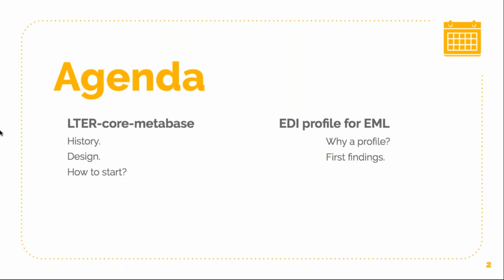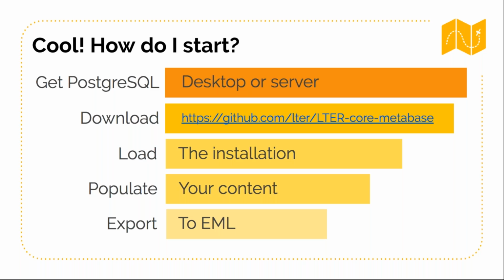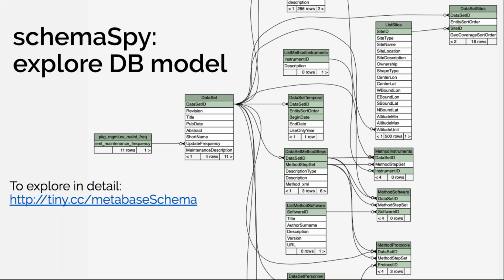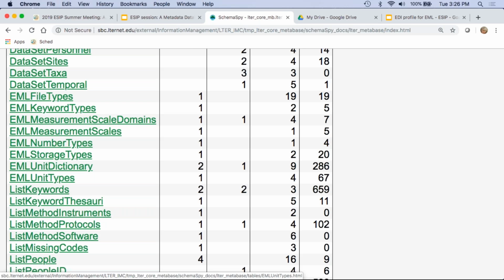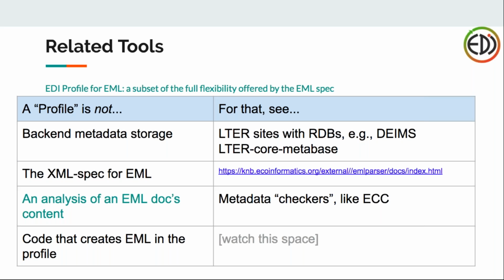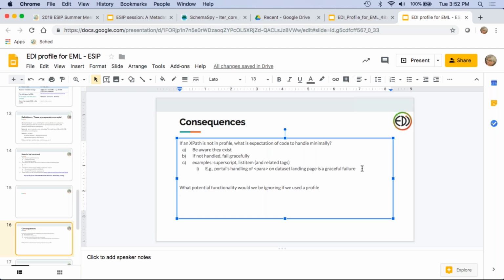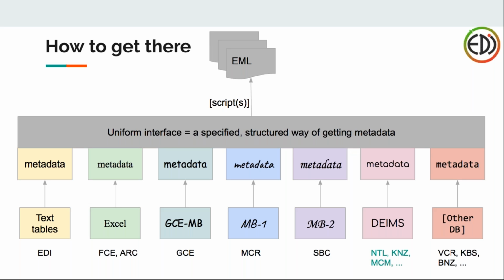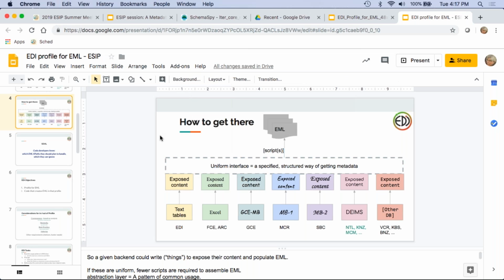A Metadata Database Built on Usage Patterns in the LTER Network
Recording of session held at ESIP Summer Meeting in Tacoma, Washington in July 2019.